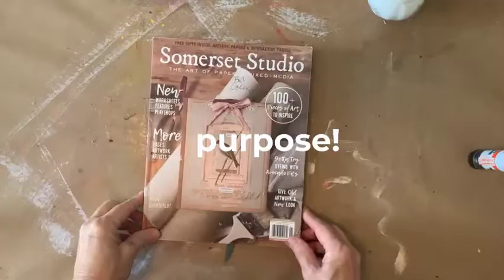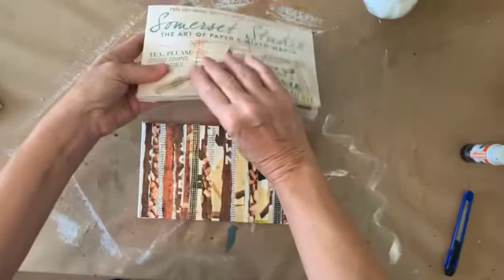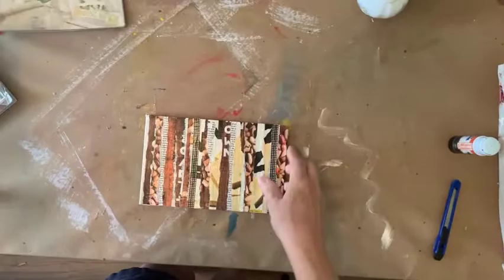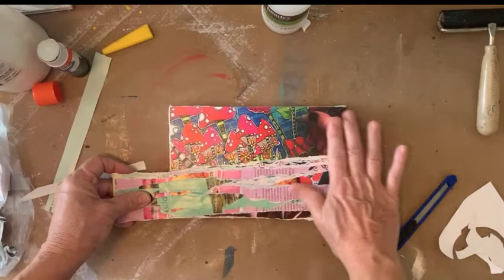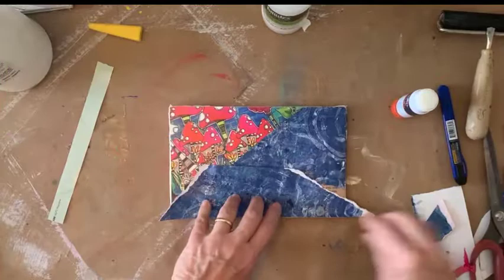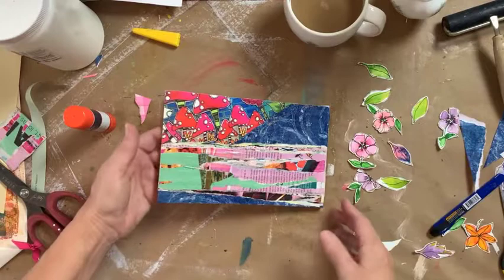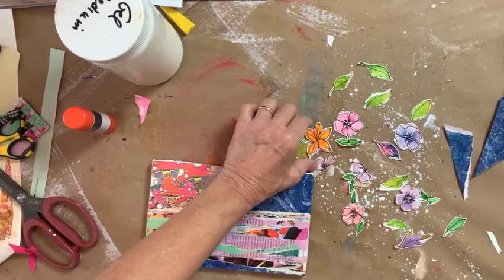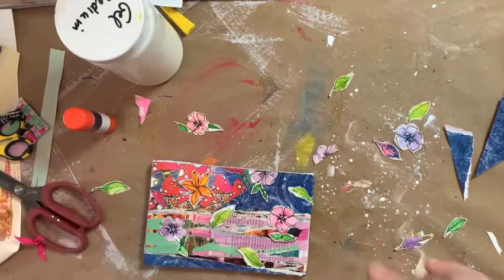Easy Magazine Journals! What’s Fodder? I make it?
This little video is about a couple of "magazinettes" I made from a beautiful magazine. Now I can enjoy them twice as much as I fill them with ephemera from my travels. Plus, I never knew I was making. ?